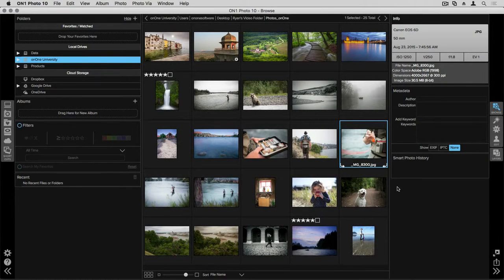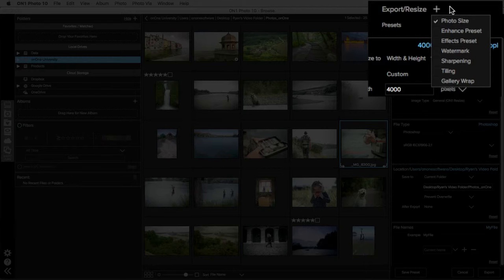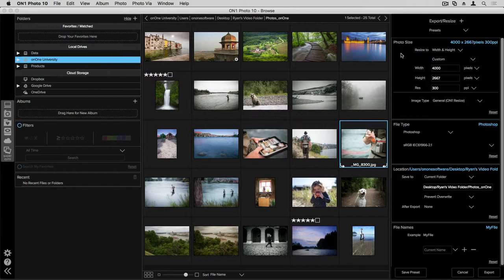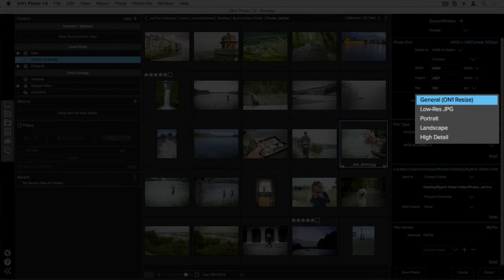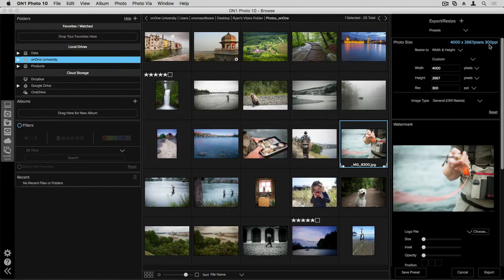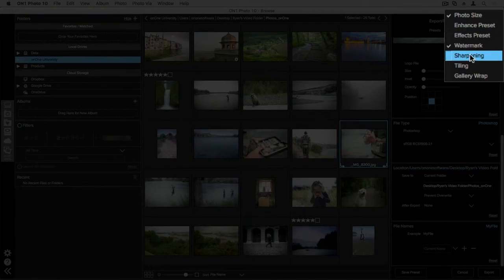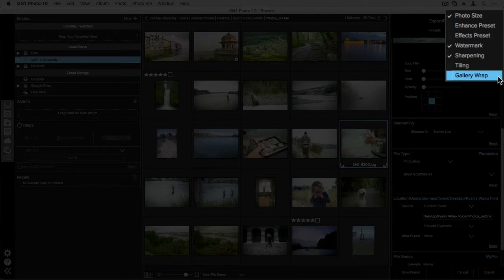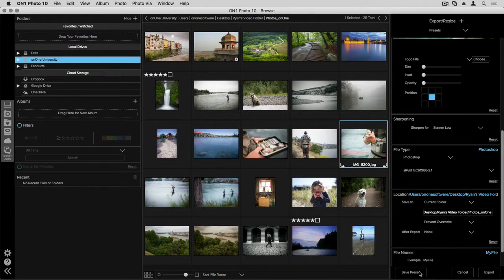ON1 Photo 10 - Exporting Your Photo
See the various exporting options you have available for your image in Photo 10, such as watermarking, enlargement resizing, tiling, gallery wraps and much more.